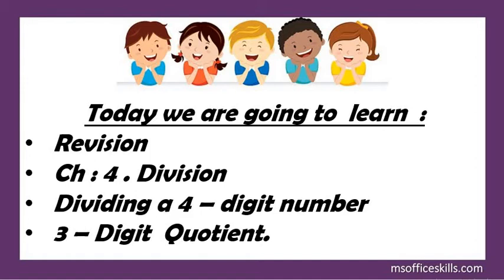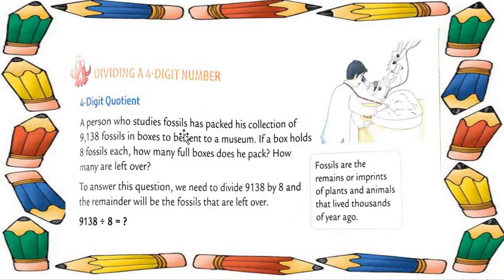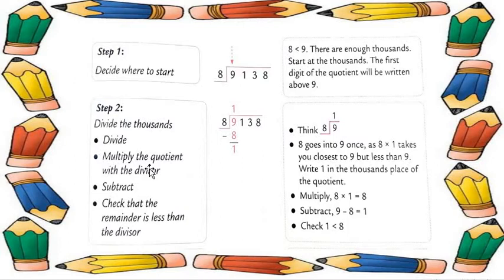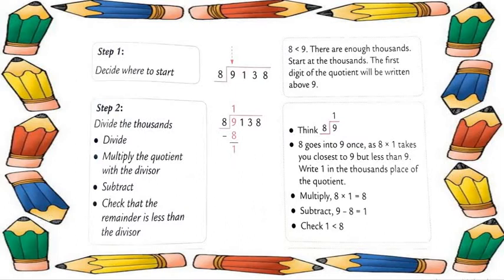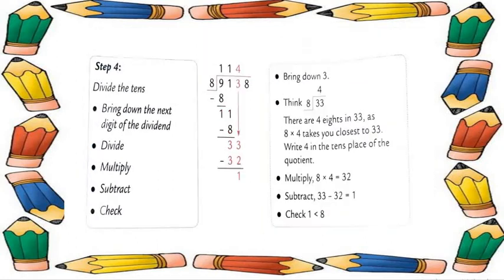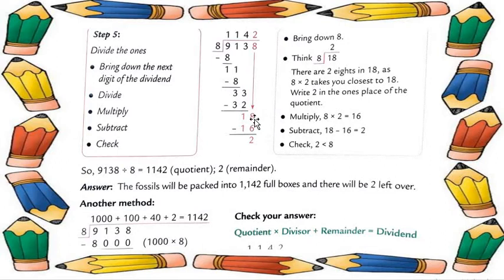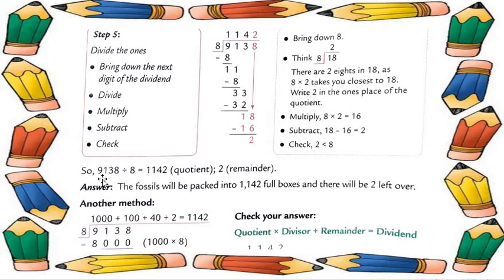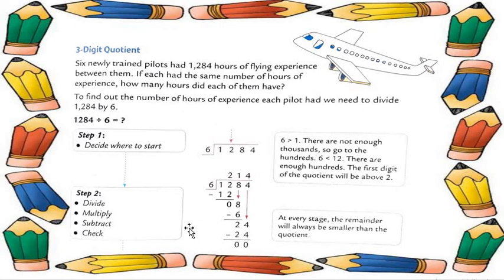English Medium - STD - 4 - MATHS